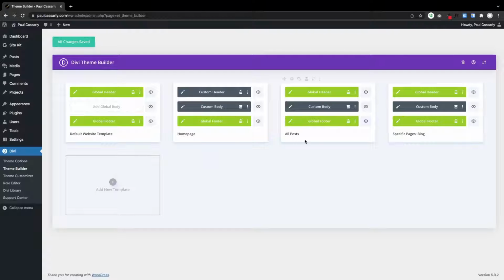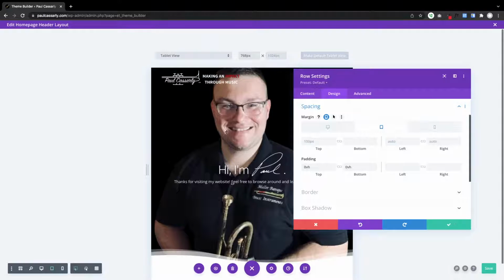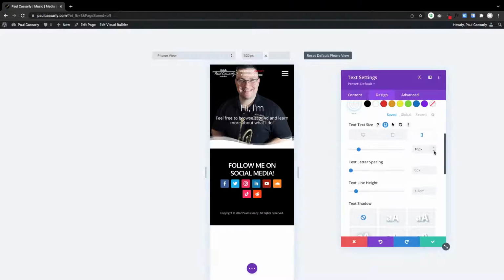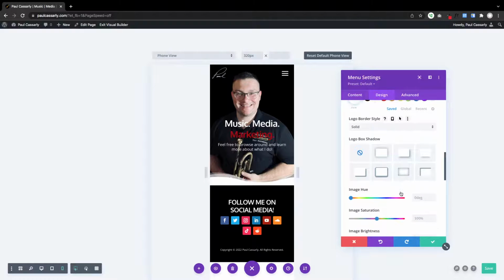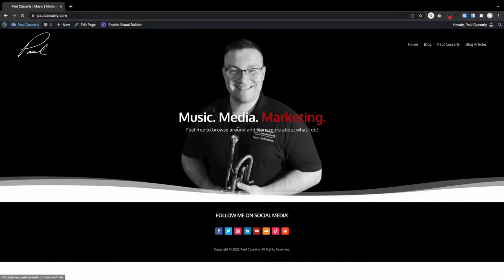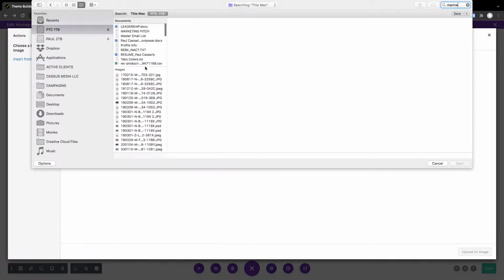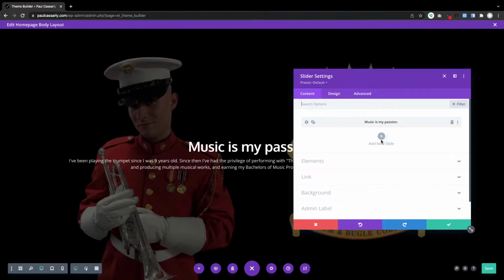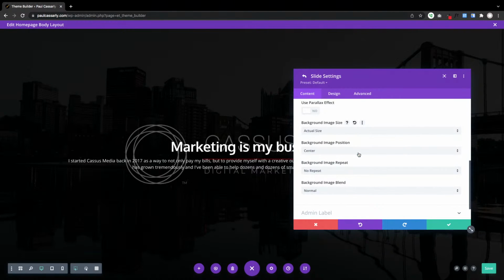LIVE Website Building Session | March 15, 2022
Alright, so while I enjoy other website builders, Divi by Elegant Themes just keeps winning. I'm not paid to say this either, so you know I'm being honest here.

This session focuses on a rebuild of my personal website...let's try this again, shall we?